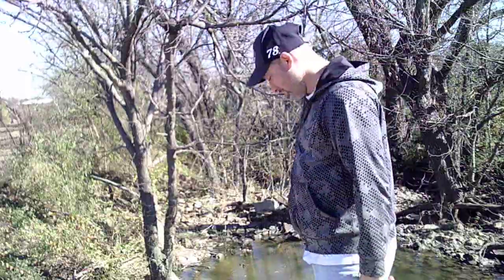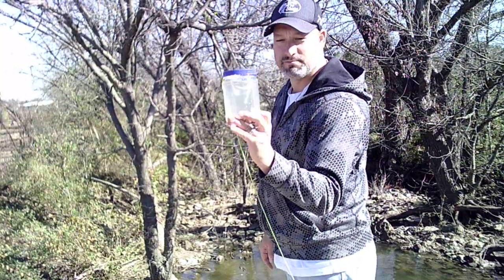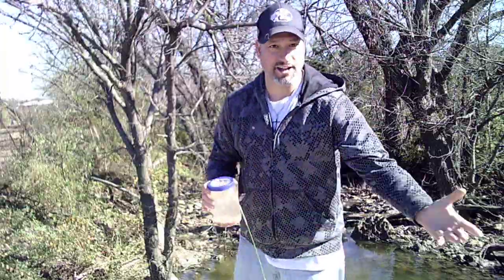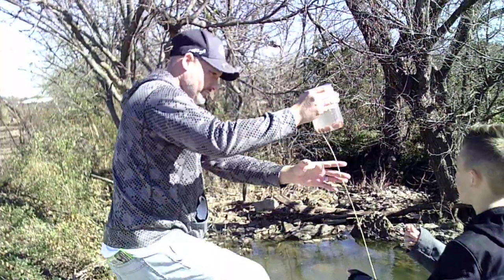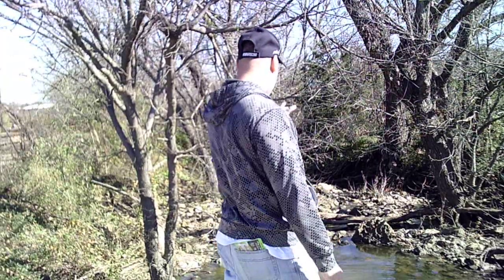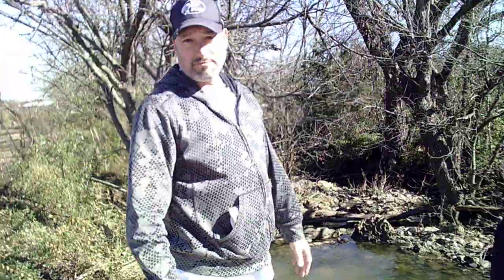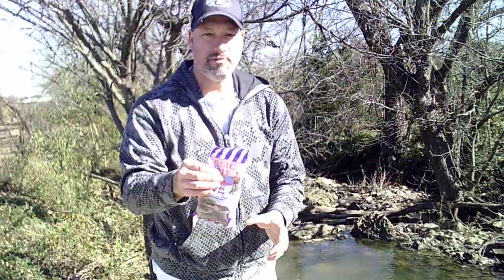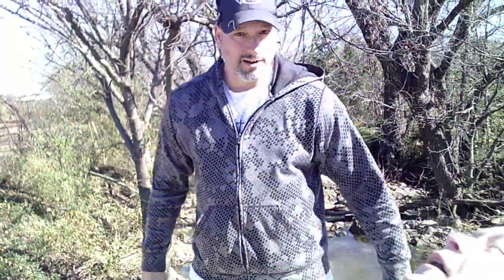Minnow Trap in a Creek. Part 1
Minnow Trap in a creek a good way to find bait.